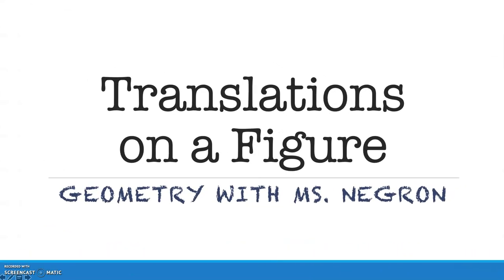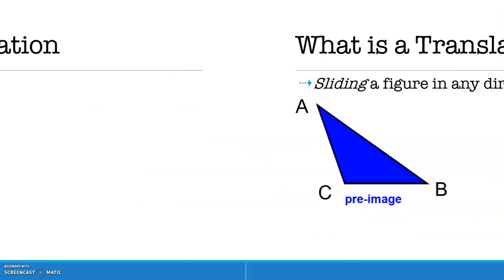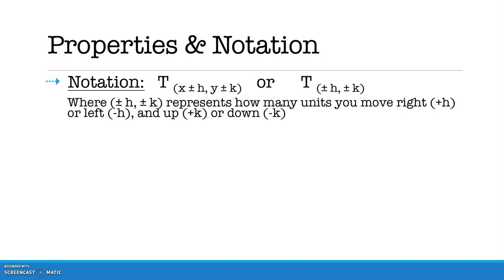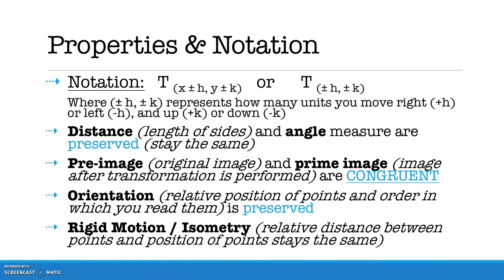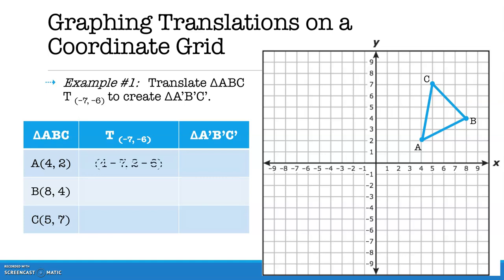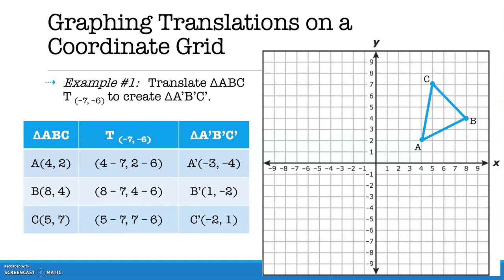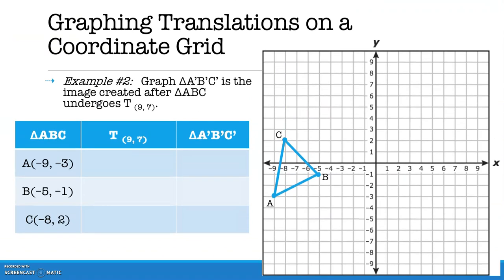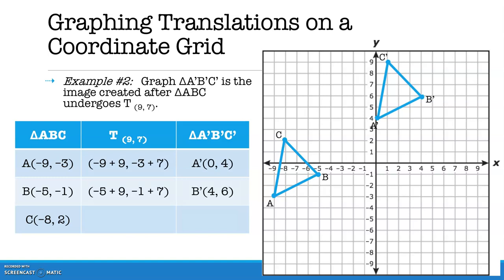Translations on a Figure | Geometry with Ms. Negron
In this video you will learn how to perform a translation on a figure on a coordinate grid.

CREDIT: Video was created, narrated and edited by Ms. Negron using MS PowerPoint and Screencast-O-Matic.